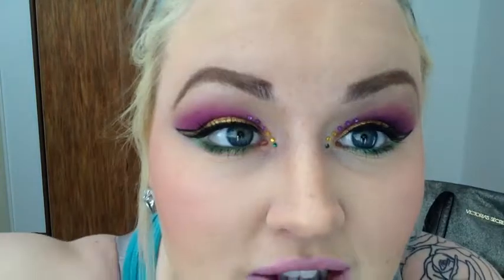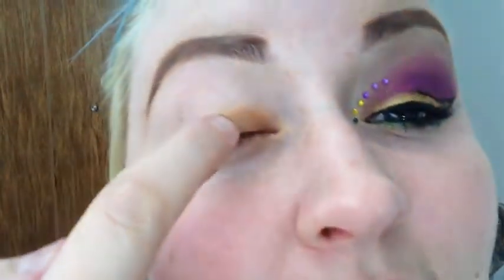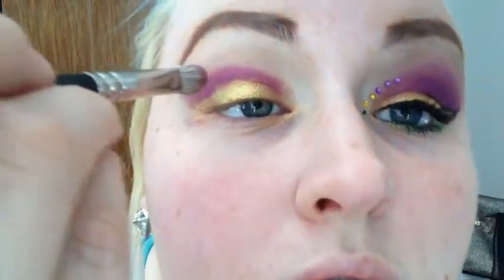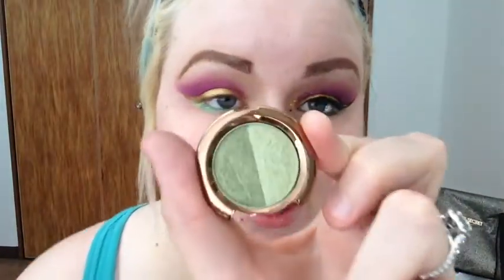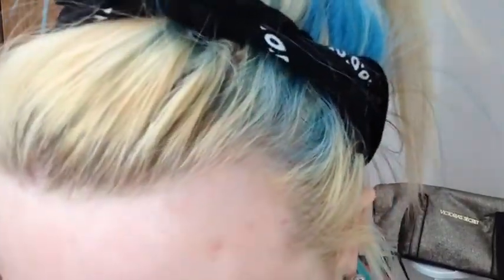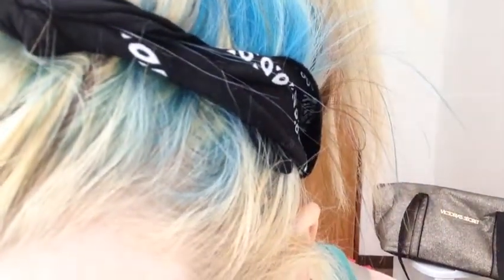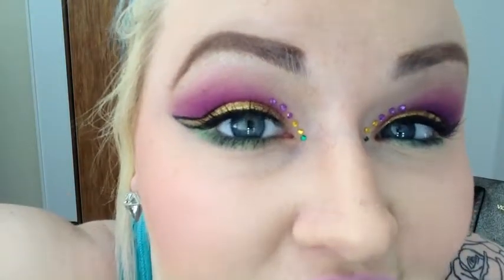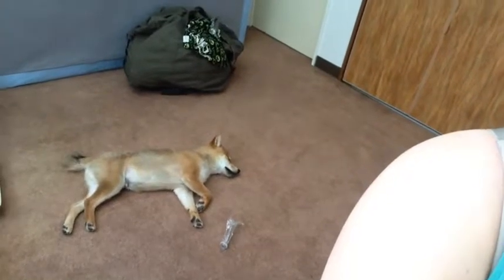Mardi Gras 💜💚💛 Inspired, Dramatic Makeup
{{{BROWS}}}

{{{EYES}}}
-UD primer potion
-UD naked basics palette
-NYX jumbo pencil in gold
-Beautifully Addictive shadow in passionate
-MAC rice paper
-Sugarpill goldilux
-UD freak liner

{{{FACE}}}
-Covergirl outlast stay fabulous
-Kat Von D tattoo lock it concealer
-Hourglass ambient blush raiment magenta
-Hourglass ambient light powder in luminous
-Too Faced bronzer in chocolate

{{{LIPS}}}
-MAC nicki manaj 2
- Beautifully Addictive proud